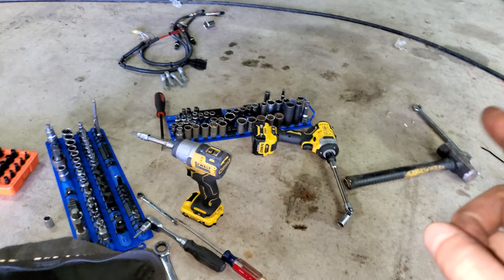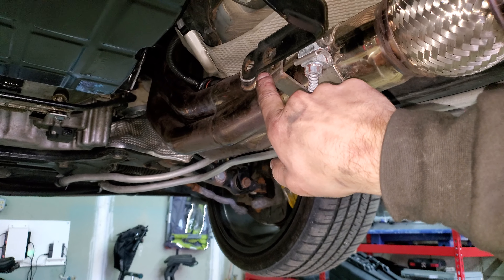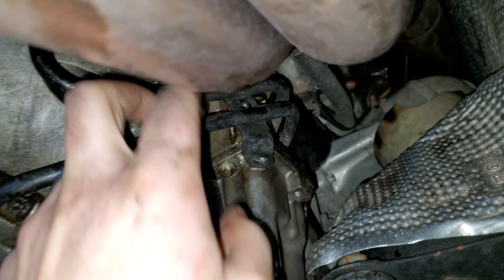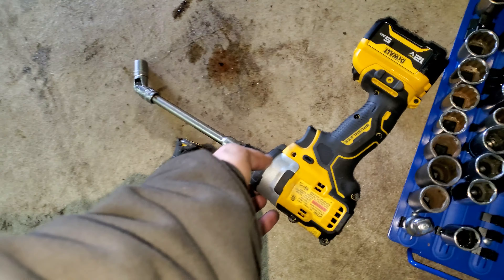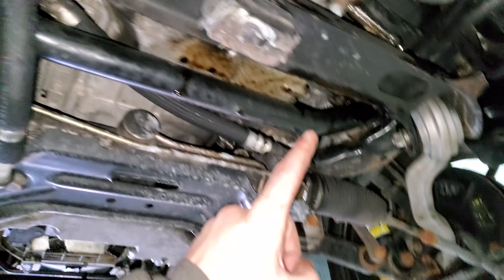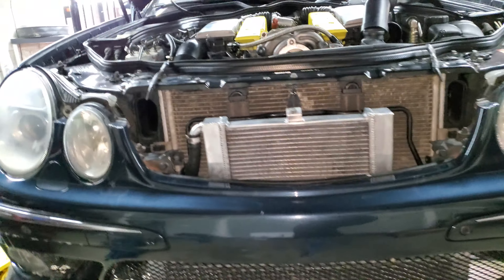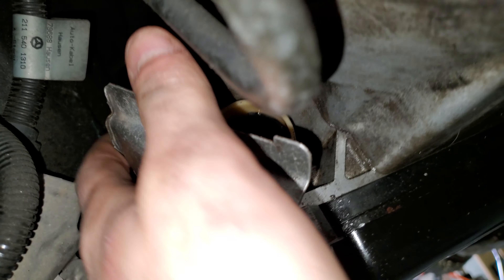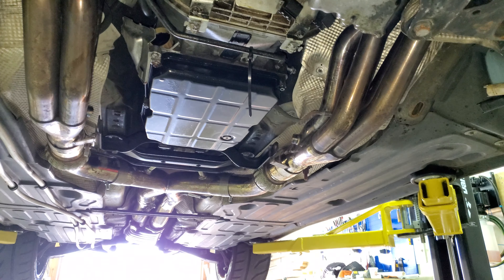w211 E55 AMG rear main seal replacement part1